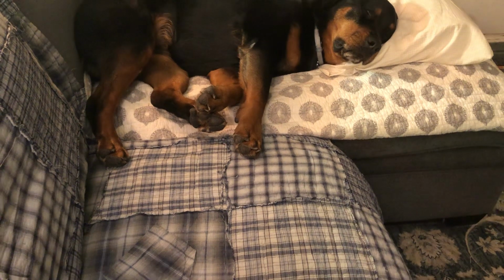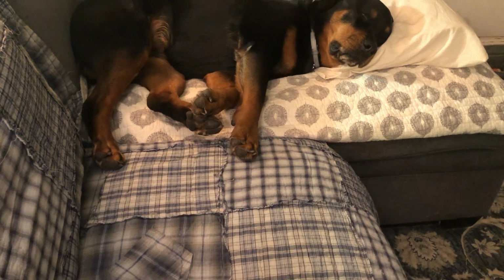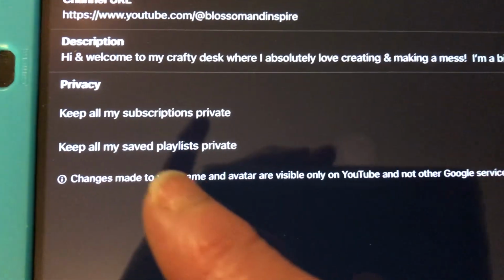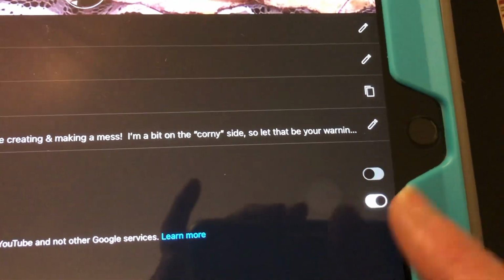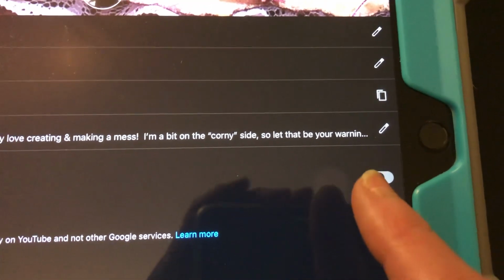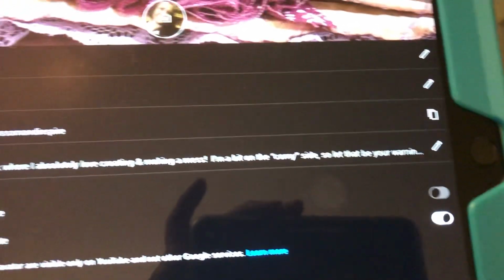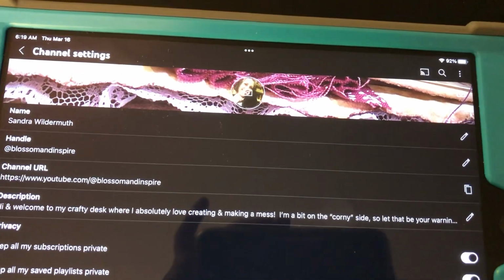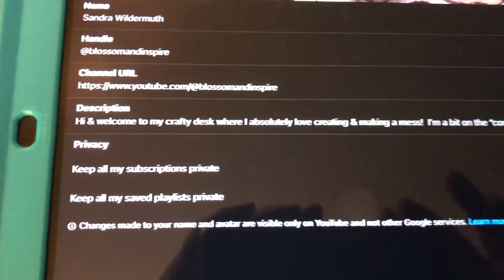HOW to CHANGE your PRIVACY settings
A quick kind of tutorial on how to set your YouTube subscription to public. Your YouTube subscription is set to private by default, so watch this video I linked if you would like a walkthrough in how to change your setting.

I found him by searching and his tutorial is about a minute. Hope this helps.